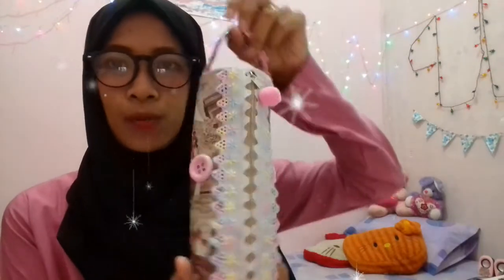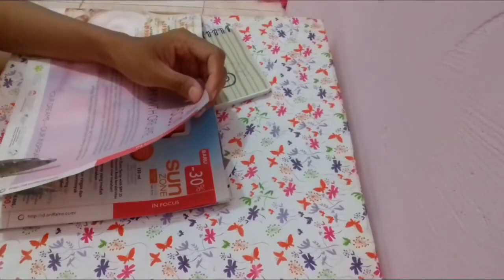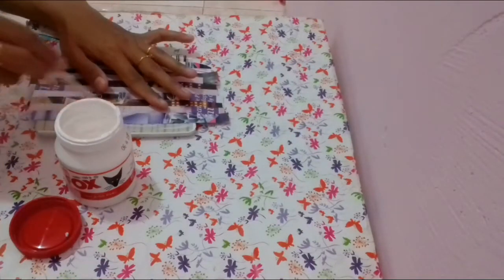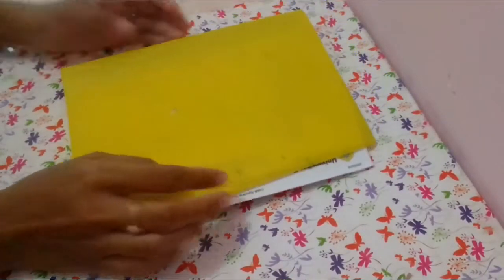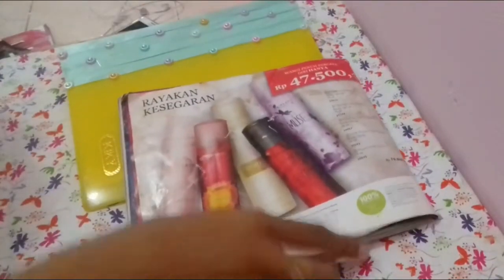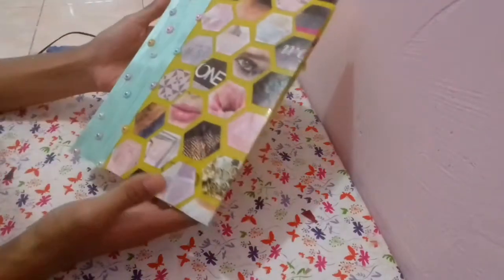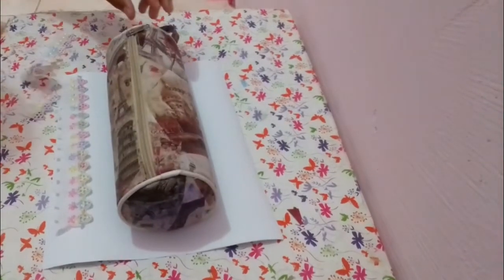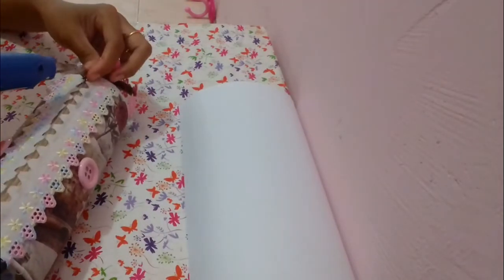DIY SCHOOL SUPPLIES INDONESIA #1 || Pencil Box || Note Book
So, kali ini karena votingnya lebih banyak untuk buat school supplies
inilah diy nya
semoga kalian suka :)

Camera HP Samsung
Editing by AVS Editor

Tonton Juga